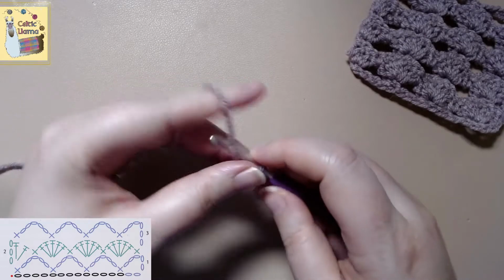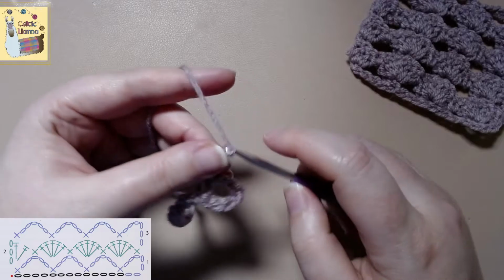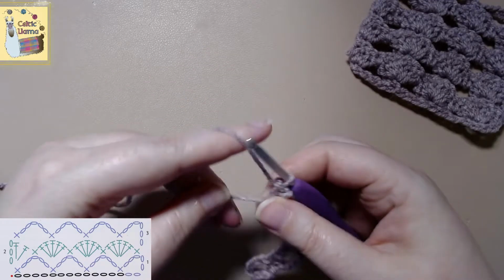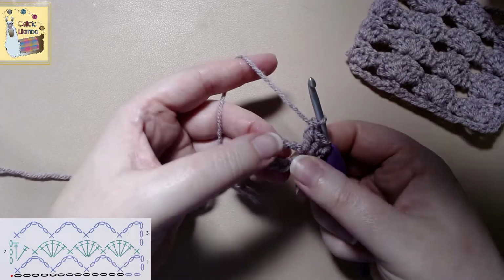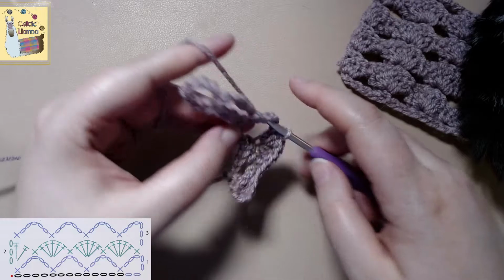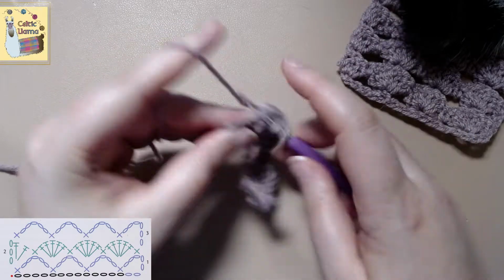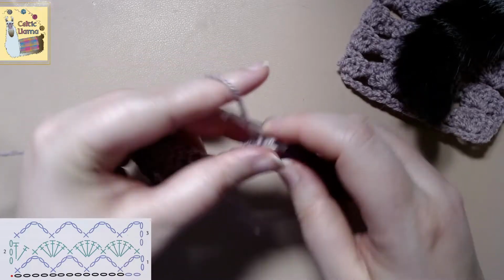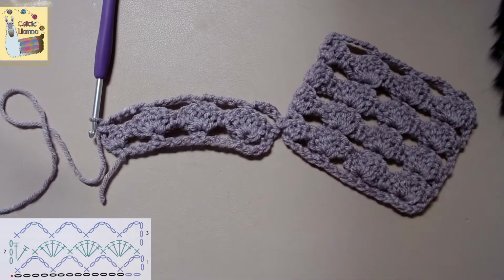How to Crochet a Diamond Shells Pattern - Super Easy Crochet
This is a tutorial on how to do a Diamond Shells Pattern Design which will be explained in American terms. This is a supper fun stitch and I hope you find it just as fun to do.